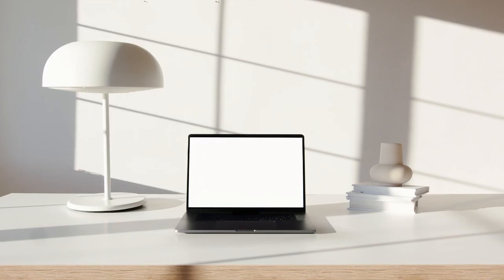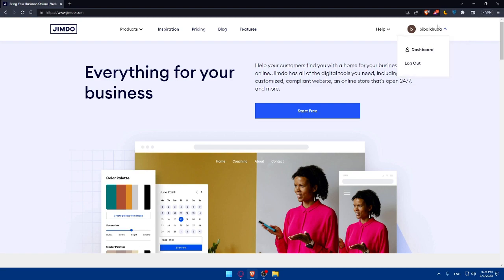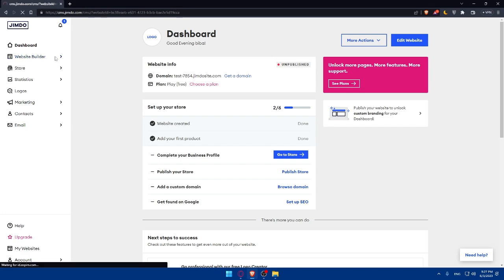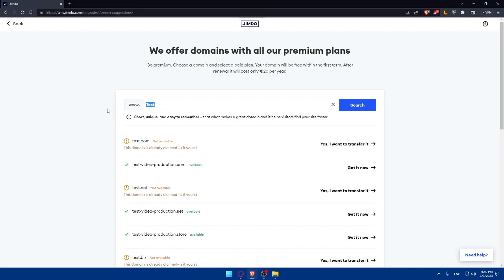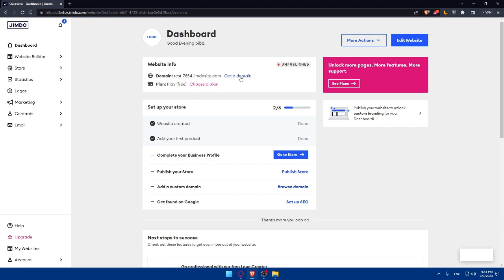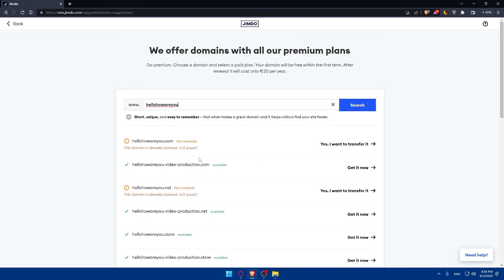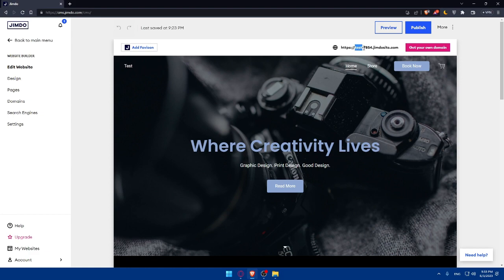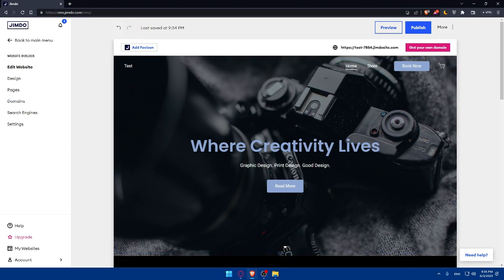How To Change Domain On Your Jimdo Website For Free 2025! (Full Tutorial)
Today I show jimdo change domain,jimdo,jimdo tutorial,create a website with jimdo,how to make a website with jimdo